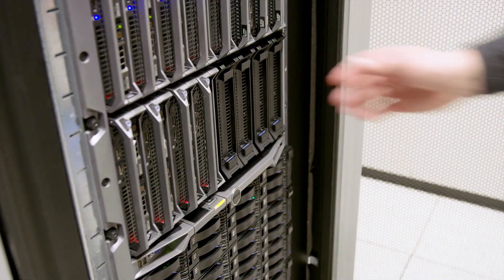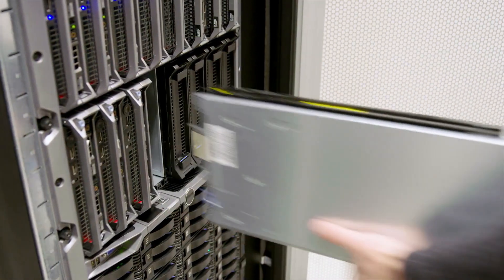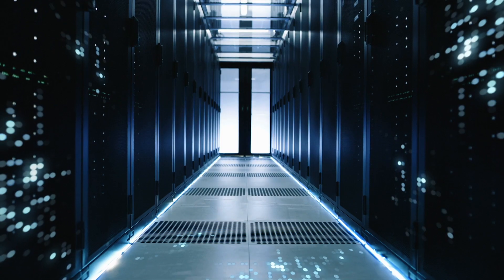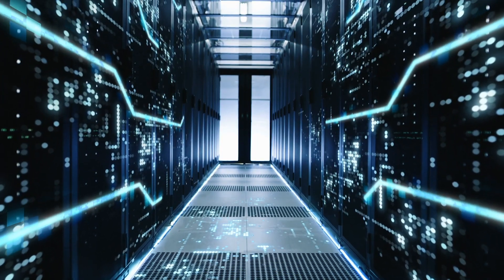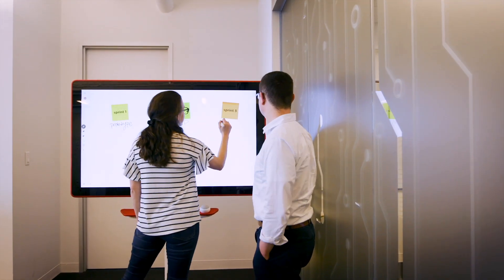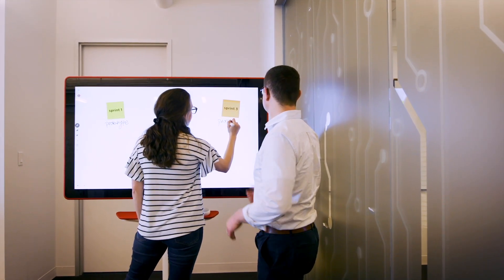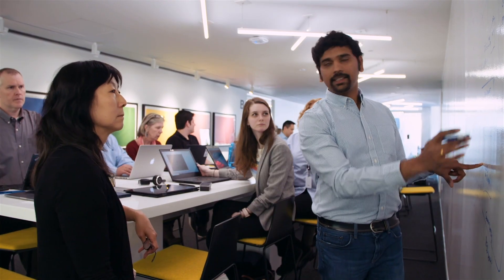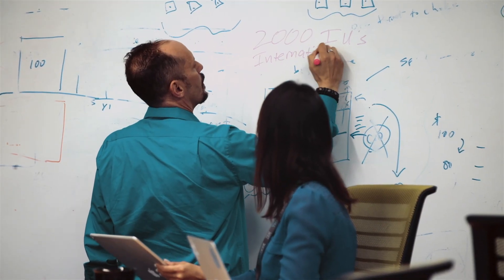Ansible + Nagios: Empowering massive deployments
Why is Ansible used by so many IT teams? Ansible, used with Nagios, takes monitoring deployment capabilities to entirely new levels! Tim Appnel, Sr. Product Manager for Ansible - Red Hat, discusses the power of automation and Nagios monitoring. | Learn how Ansible + Nagios will change your life.